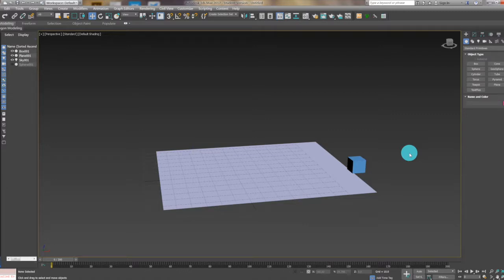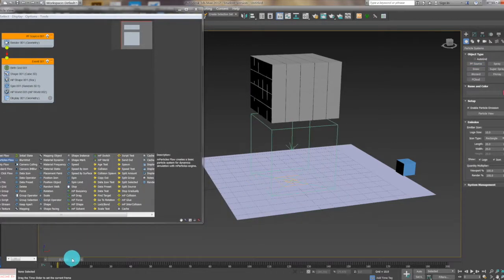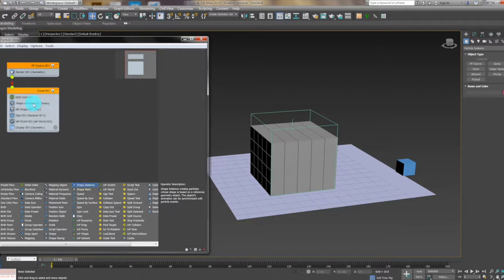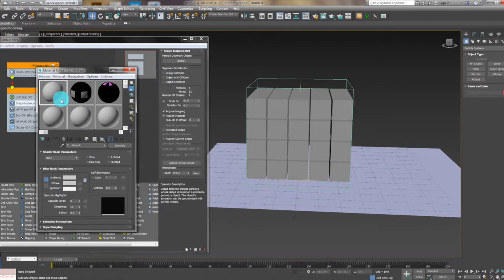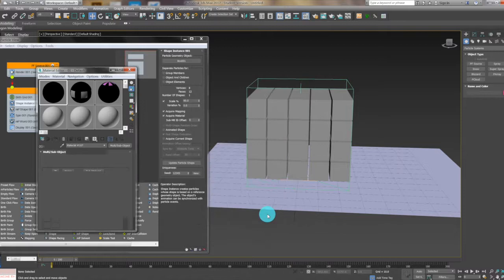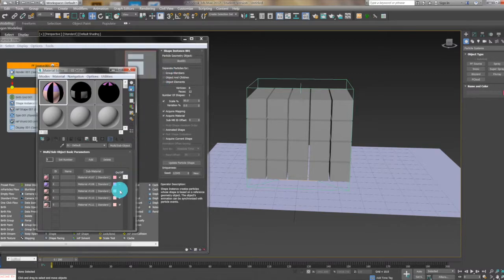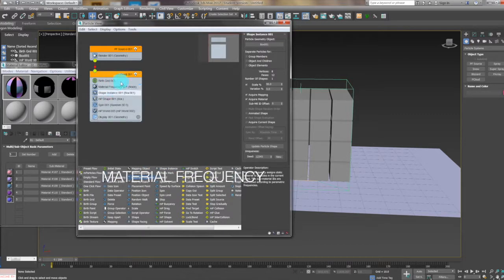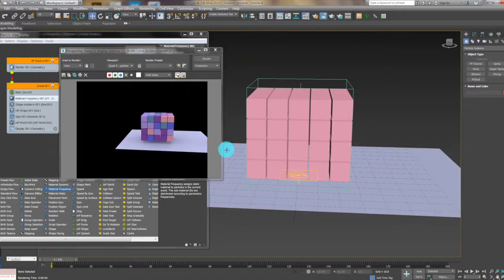3DS MAX TUTORIAL : MPARTICLE FLOW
Flexible Urban Modelling 2017